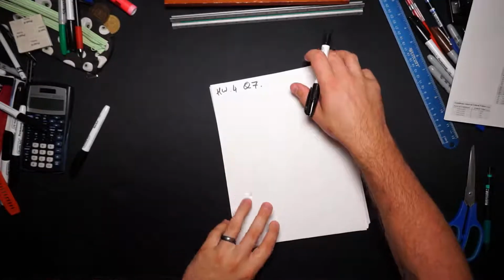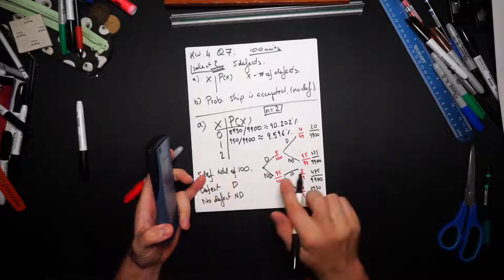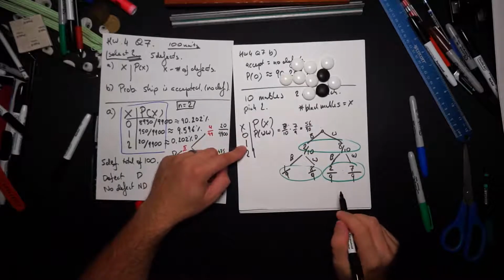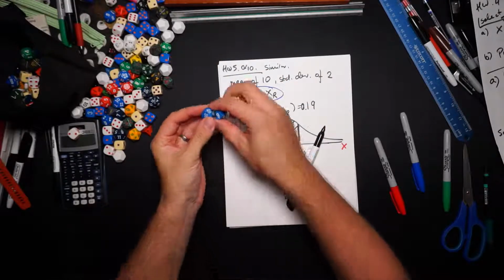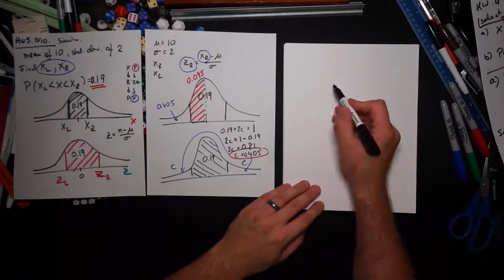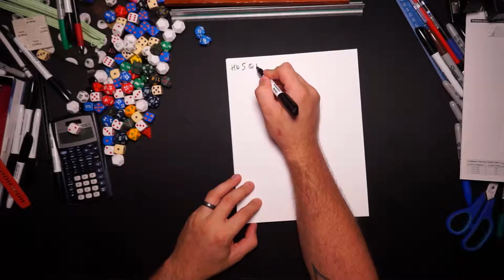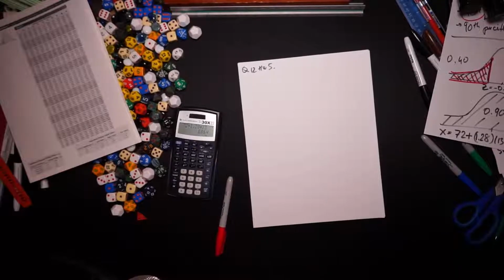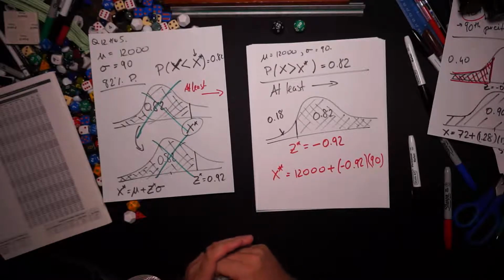Statistics - Summer 2020 HW4 Q7. HW5 Q10, 11, 12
In the background (playlist didn't kick in so just one song on repeat. sorry.

Made a mistake in Q12, but found it and fixed it on stream.